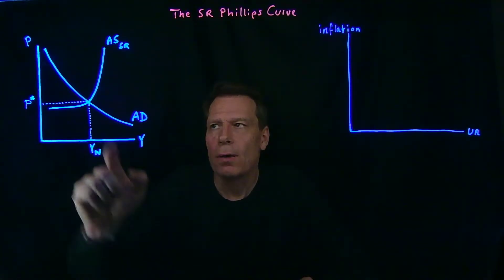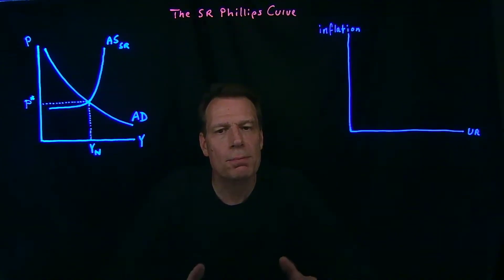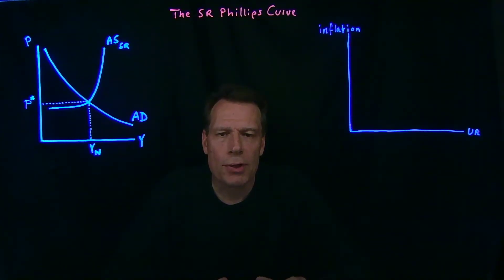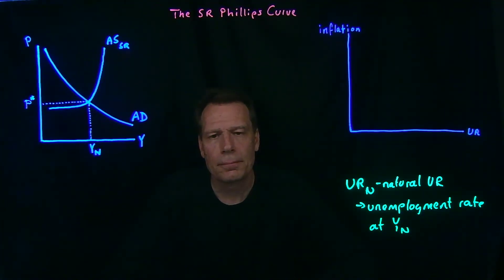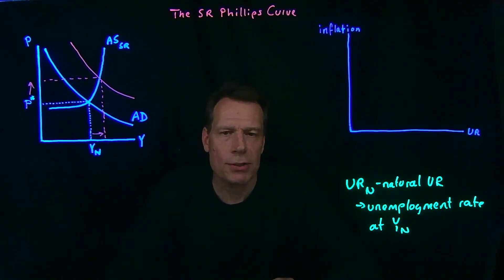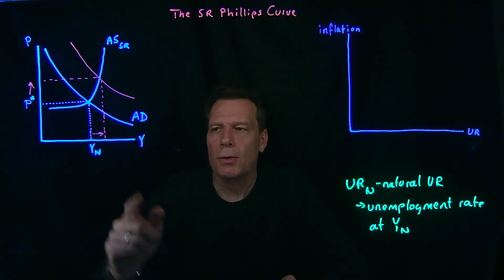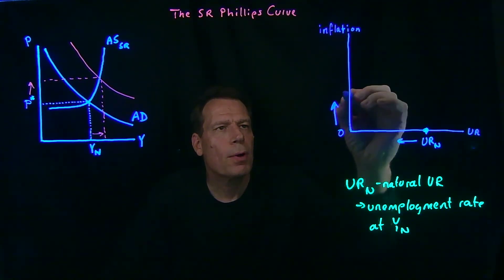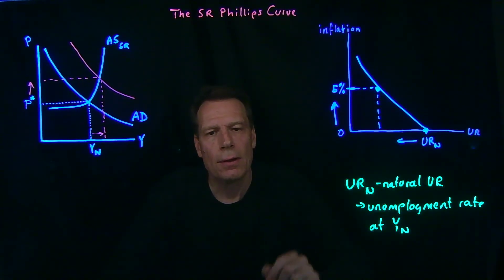26.1 The SR Phillips Curve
This video introduces the idea of the Phillips Curve -- a negative relationship between unemployment and inflation that became an important part of how people thought about policy in the 1960s and raised the possibility that the government could push the economy to produce above the natural level at the cost of giving rise to inflation.